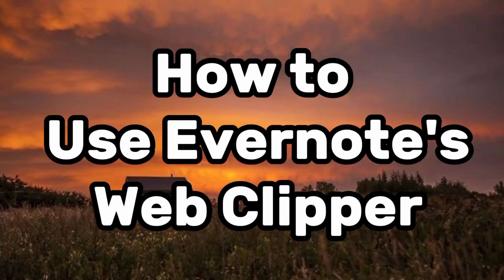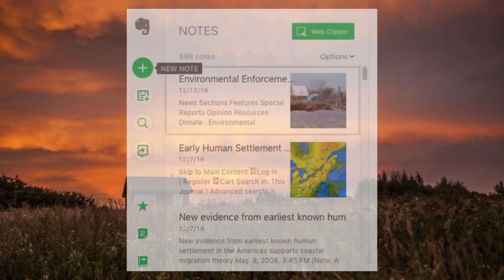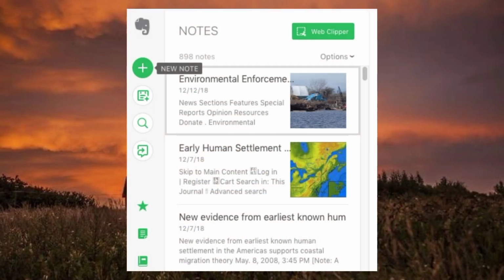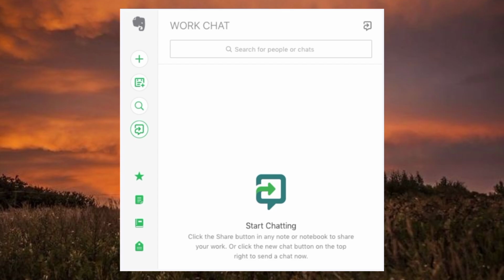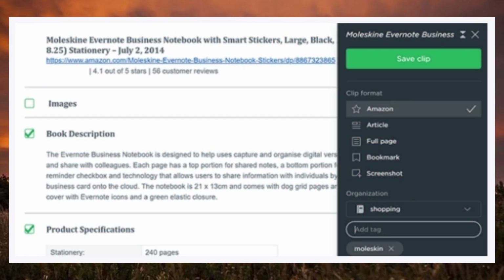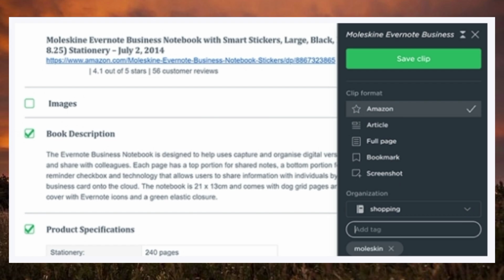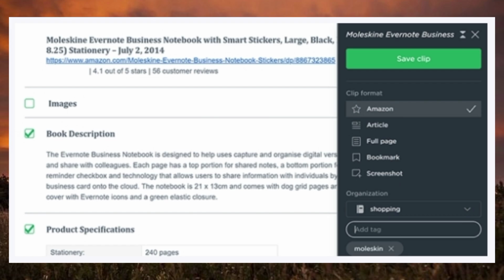HOW TO USE EVERNOTE'S WEB CLIPPER | STEP BY STEP GUIDE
In this tutorial, learn how to use Evernote’s Web Clipper to capture and save content directly from your web browser. Whether you're clipping articles, images, or entire web pages, the Evernote Web Clipper helps you quickly save and organize important information for later use. Follow this step-by-step guide to master the tool, so you can access your saved content from anywhere and stay organized across all devices.

📖 What You’ll Learn:
✅ How to install and set up Evernote Web Clipper
✅ Clipping full pages, simplified articles, or screenshots
✅ Organizing clipped content into notebooks and tags
✅ Using Evernote’s Web Clipper for easy note-taking

💬 Have questions about using the Web Clipper? Drop them in the comments below, and we’ll be happy to help you out!

• VIDEO CHAPTERS:
00:00 INTRODUCTION
00:08 TUTORIAL

How to Use Evernote Web Clipper for Easy Note-Taking
Master Evernote Web Clipper: A Step-by-Step Guide
How to Save Web Pages with Evernote’s Web Clipper
Evernote Web Clipper: The Ultimate Guide for Efficient Web Saving
How to Clip and Organize Web Content with Evernote Web Clipper
Saving Web Pages to Evernote: How to Use the Web Clipper
Effortlessly Clip Web Content with Evernote Web Clipper
Evernote Web Clipper Explained: How to Capture and Save Web Pages